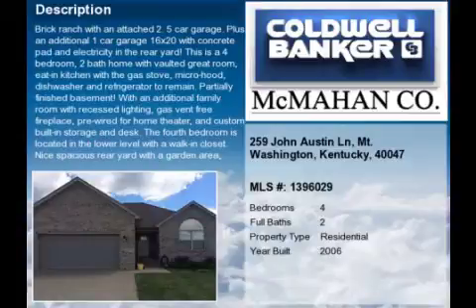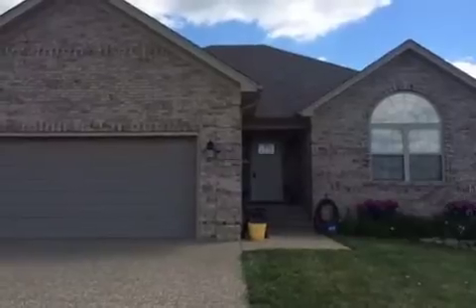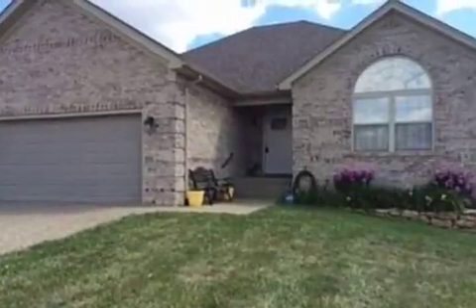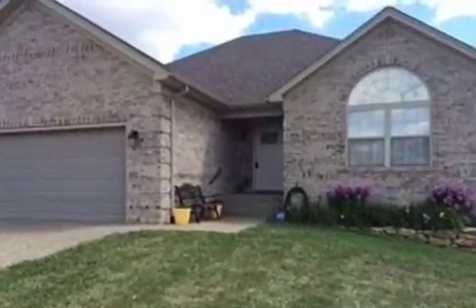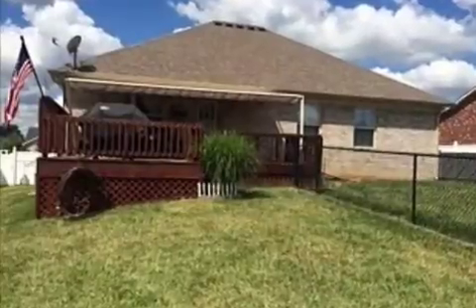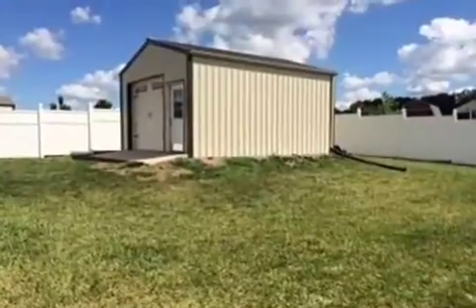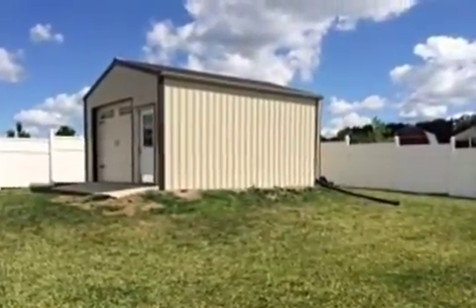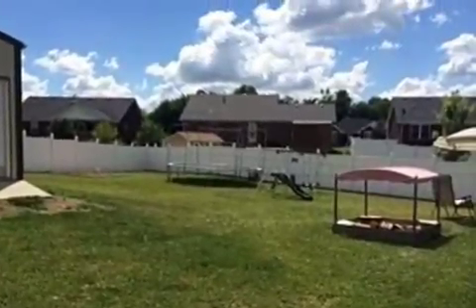Real estate for sale in Mt. Washington Kentucky - MLS# 1396029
259 John Austin Ln
Mt. Washington Kentucky 40047
MLS# 1396029

Brick Ranch with an attached 2.5 CAR GARAGE. PLUS an additional 1 car garage 16x20 with concrete pad and electricity in the rear yard! This is a 4 bedroom 2 bath home with vaulted Great Room Eat-In Kitchen with the gas stove micro-hood dishwasher and refrigerator to remain. PARTIALLY FINISHED BASEMENT! With an additional family room with recessed lighting gas vent free fireplace pre-wired for home theater and custom built-in storage and desk. The fourth bedroom is located in the lower level with a walk-in closet. Nice spacious rear yard with a garden area retractable Sunsetter awning Privacy fence and a separate fenced area for possible pets.